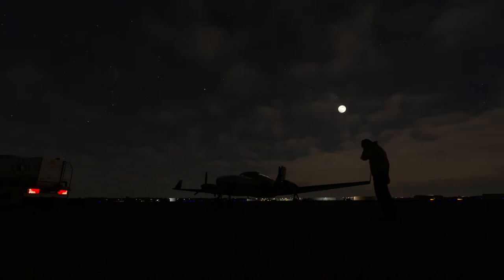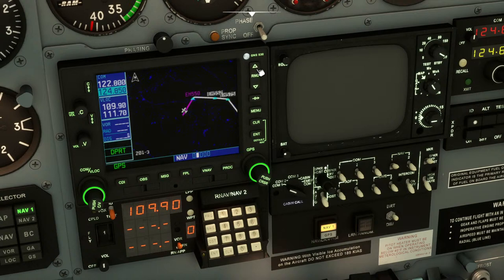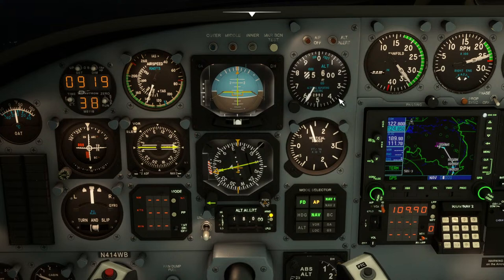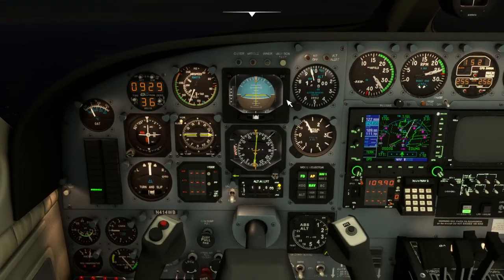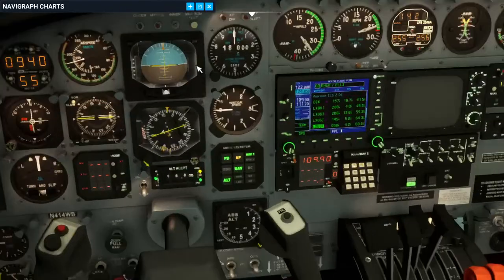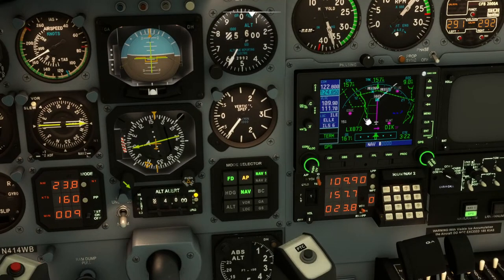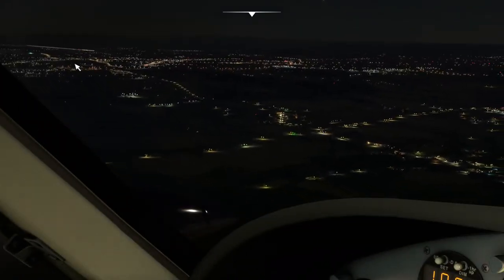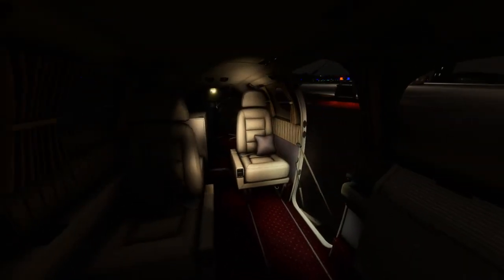Eindhoven to Luxemburg on VATSIM in the Cessna 414AW Chancellor in Microsoft Flight Simulator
Today's Itinerary: Eindhoven Airport (EHEH), The Netherlands to Aéroport de Luxembourg(ELLX), Luxemburg
Today's Callsign: W4P812
Today's Pilot: Arkady Gidzenko
Today's Time & Weather: Real world
Today's Routing: LNO5J LNO LNO3D

We currently have 13 followers.
We're going for 14 likes.